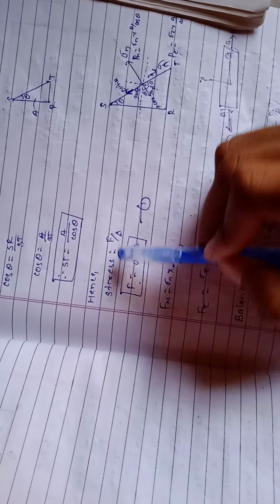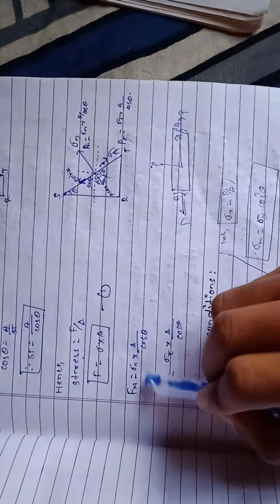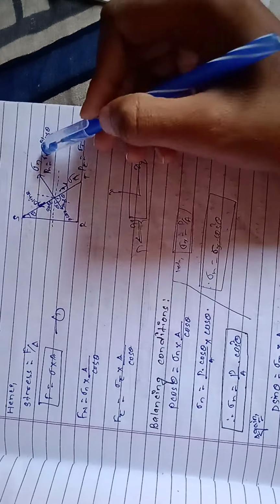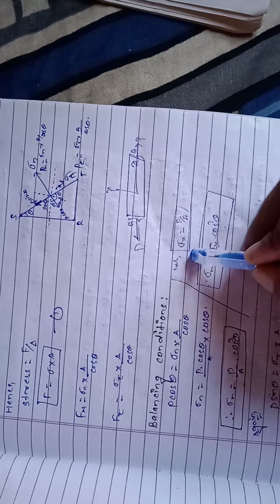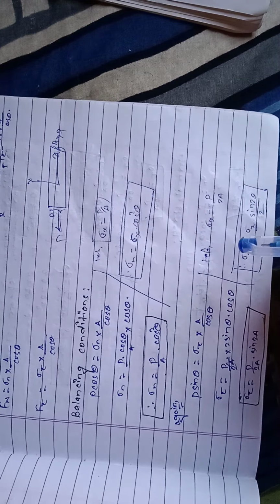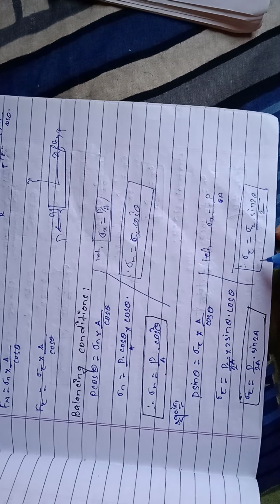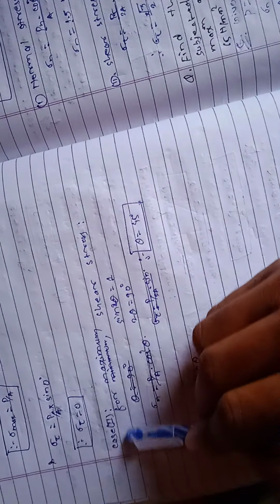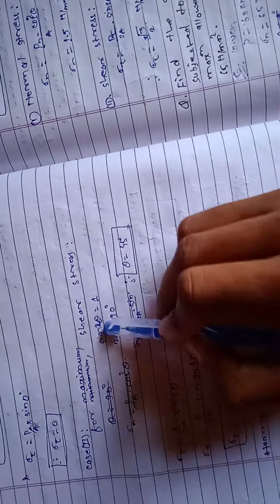what is share stress.